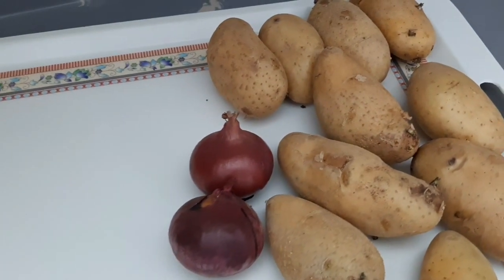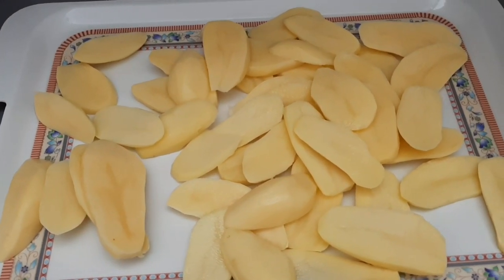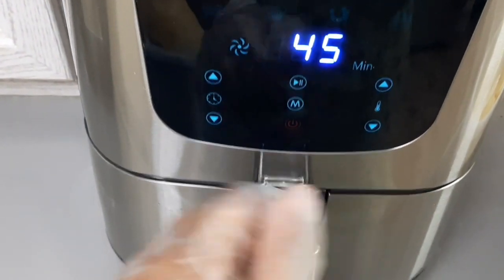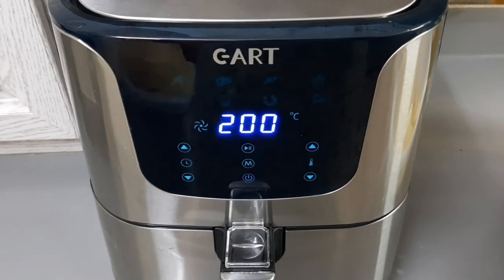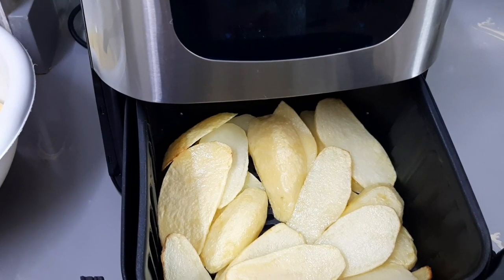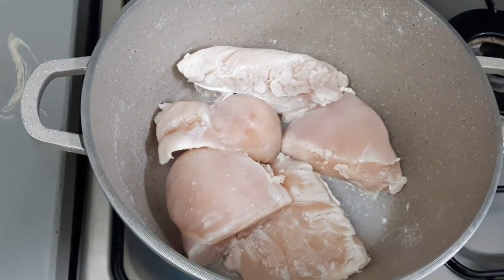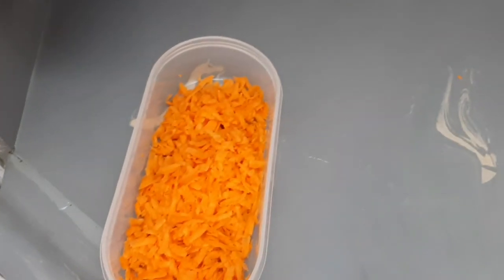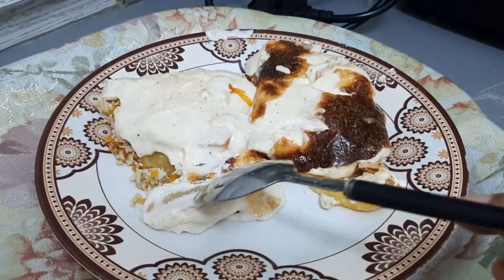Best meal you can never miss once you tasted.